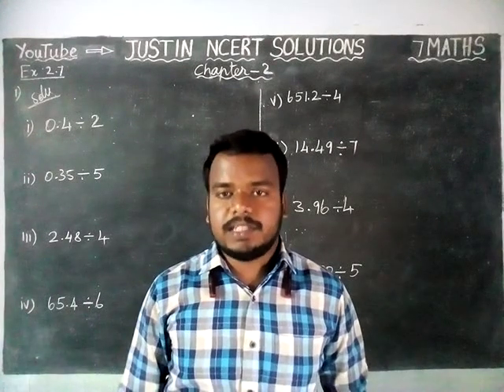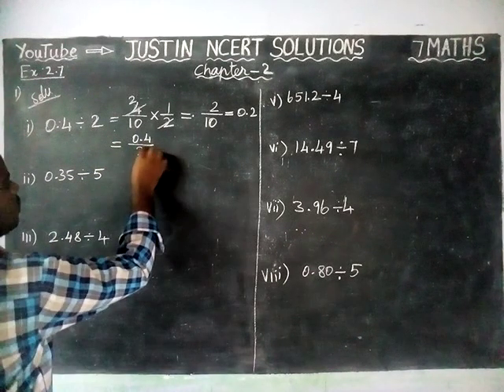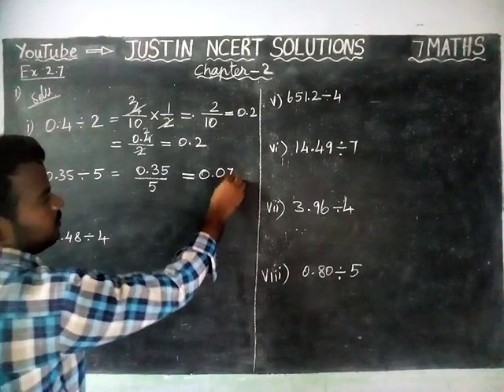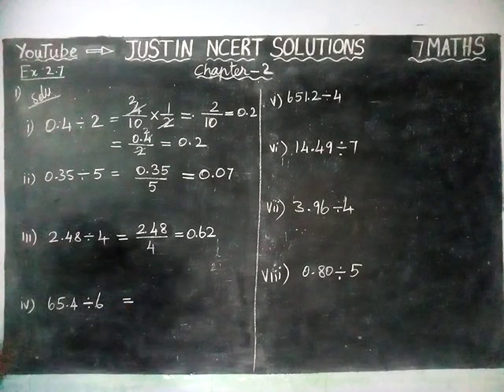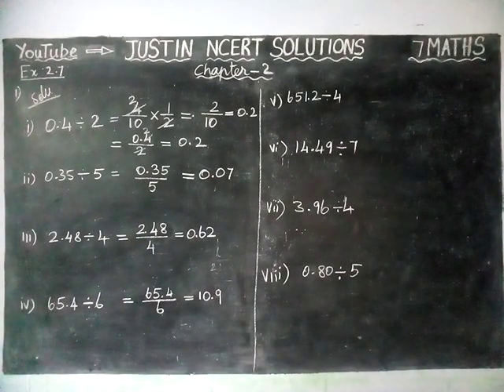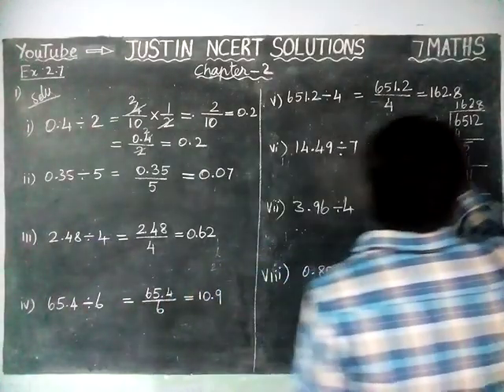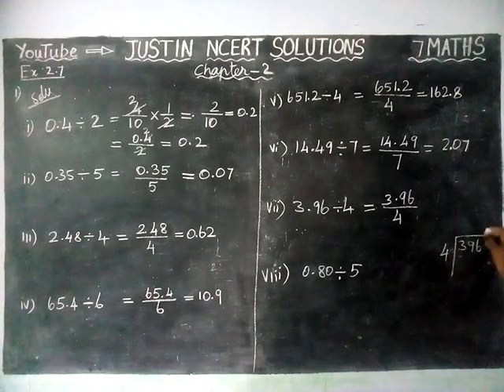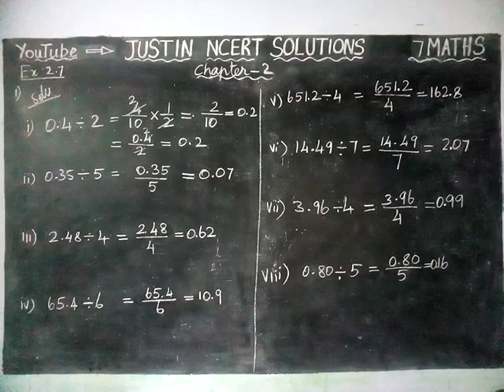Chapter 2 Ex.2.7 Q.No.1 | CBSE Class 7 Maths Solutions | JUSTIN NCERT SOLUTIONS